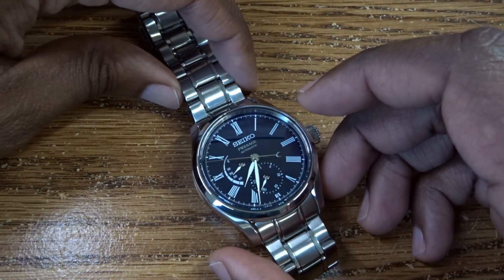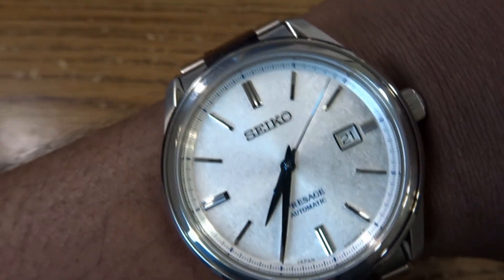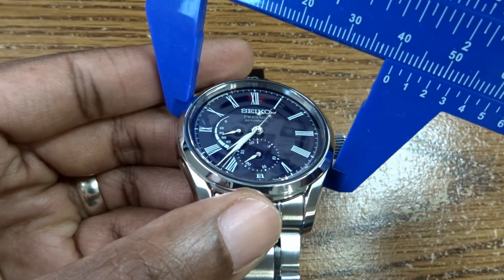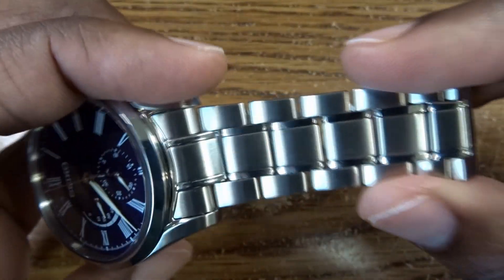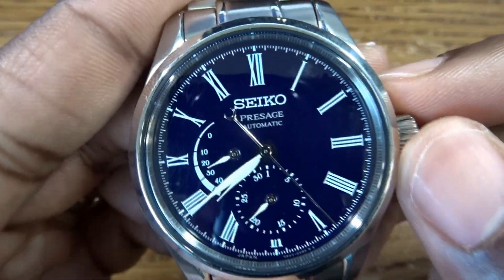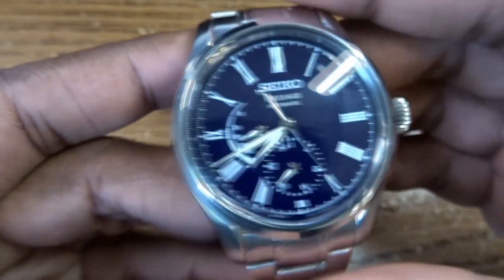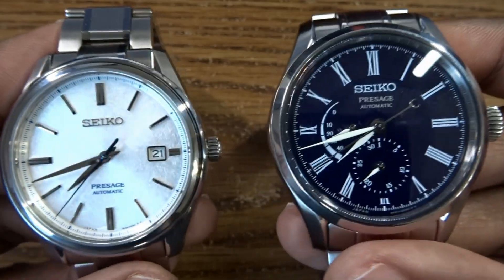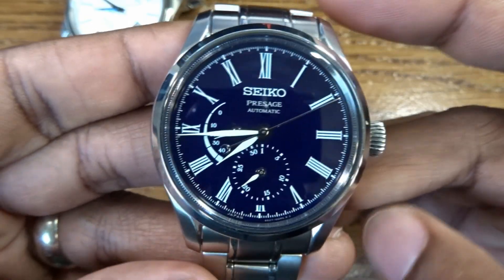Seiko SPB091J1 One Week Impressions